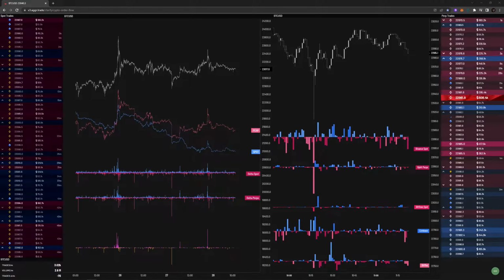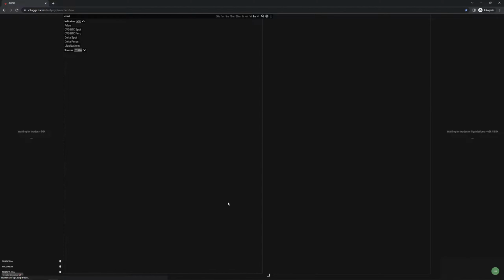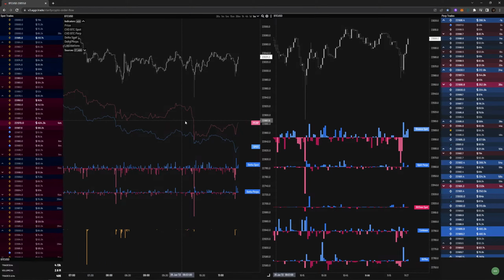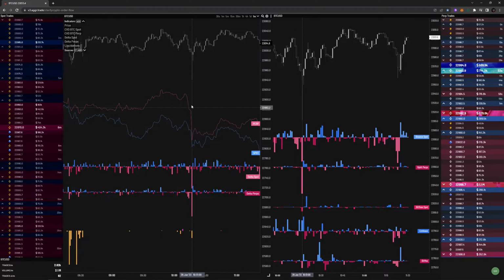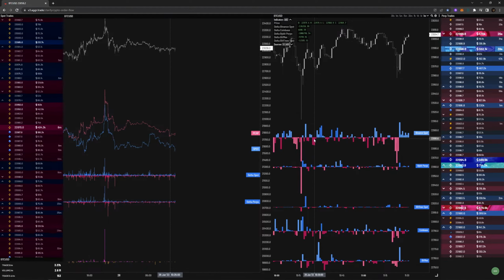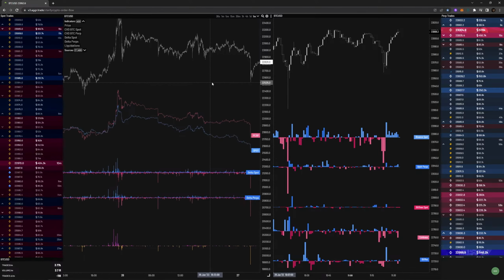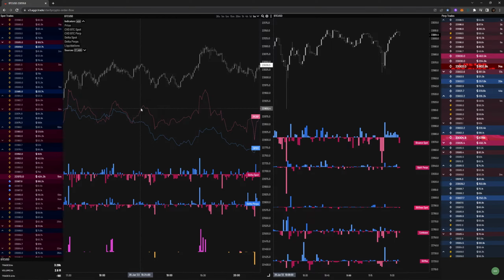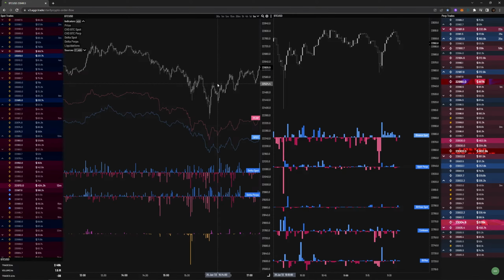Bitcoin OrderFlow | How to use V3 AGGR Trade | CryptoWithSimon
💡 ANY QUESTIONS?
Write a comment and start a discussion!

⚠️ KRYPTO ESSENTIALS - the main links ⚠️

⏱ Timestamps

00:00 - Intro
00:28 - Import Template
01:08 - Template explained
04:50 - How to use AGGR Trade v3
07:18 - Disclaimer
07:44 - Outro

All content is for information and entertainment purposes only and reflects exclusively my subjective, personal opinion. Viewers are expressly requested to form their own opinion on the content and, if necessary, seek professional advice.